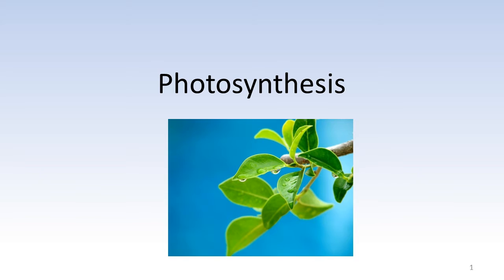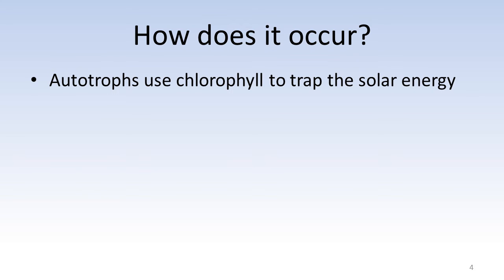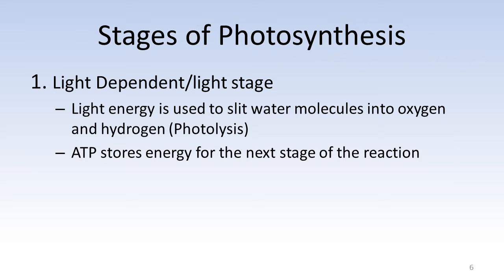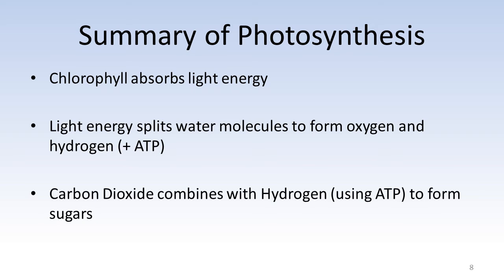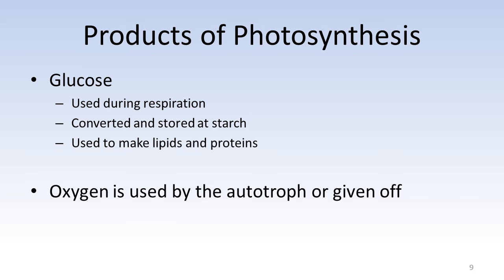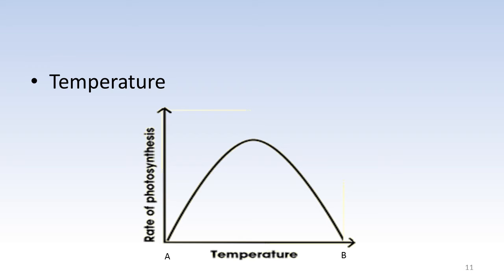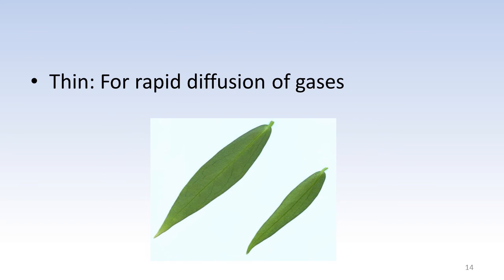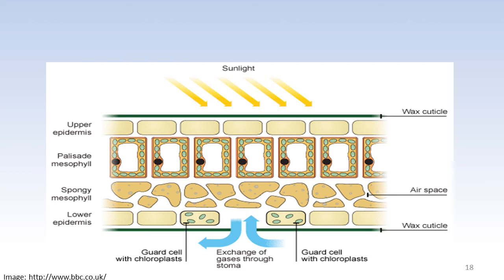Photosynthesis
In this short lesson, the basics of photosynthesis is discussed (CSEC "O" levels)